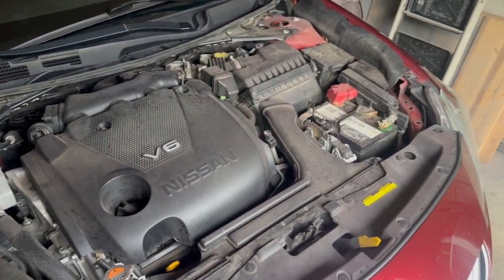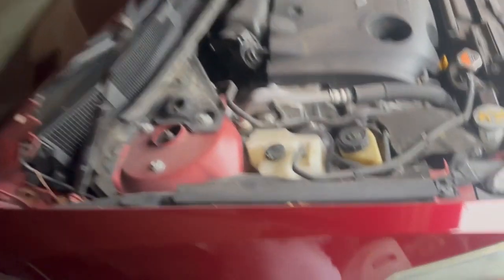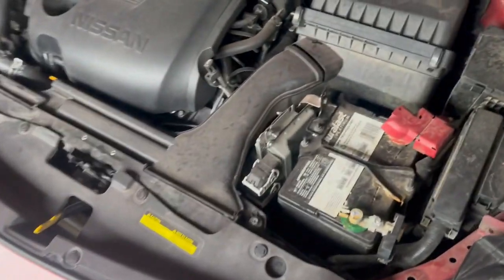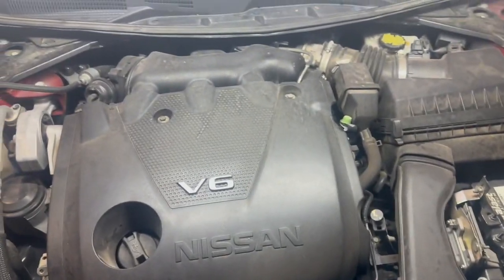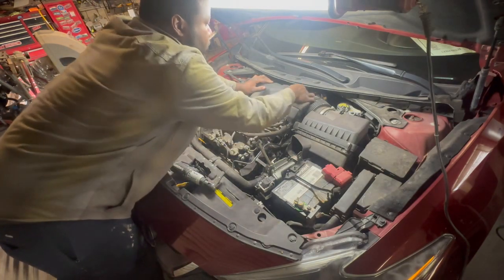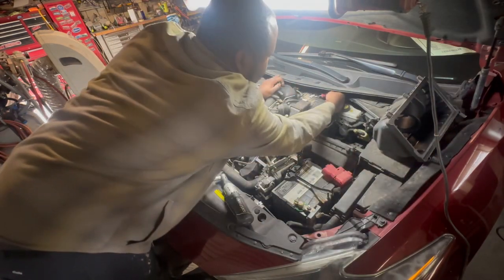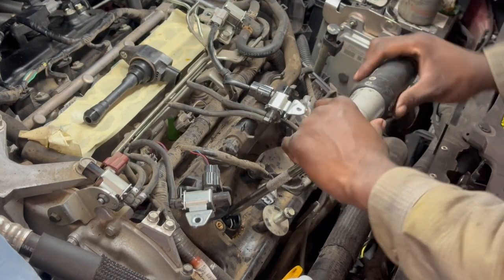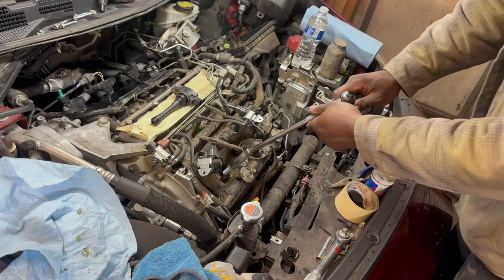‼️2017 Nissian maximum spark plug replacement‼️ important information needed to know before attempt